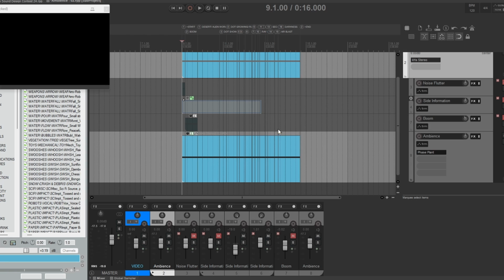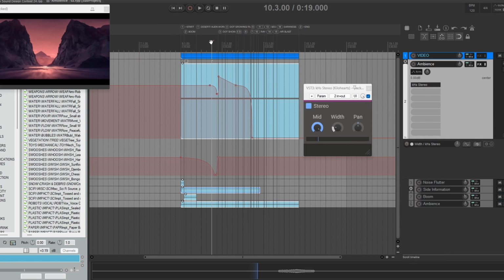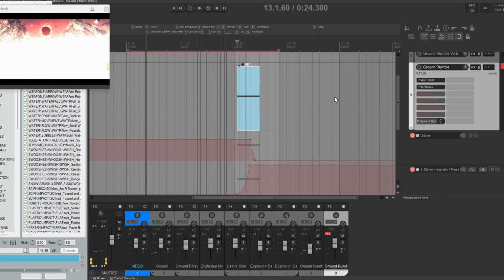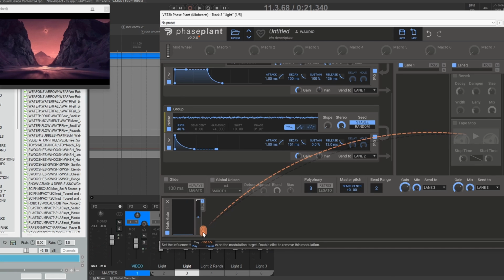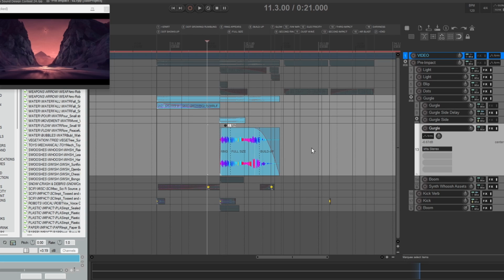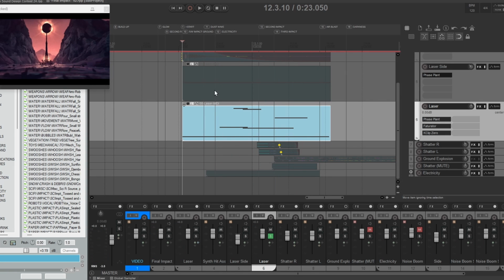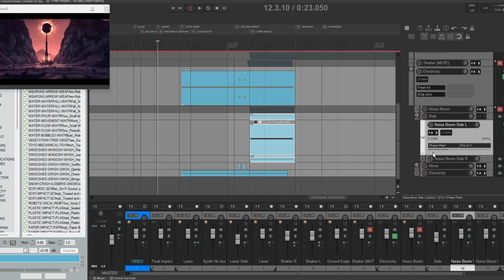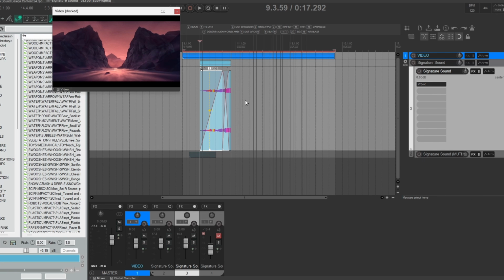Mattia Cellotto Sound Design Contest 24 - A Showcase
In this video I will show you my process and share my thoughts when designing this short clip from Mattia Cellotto's sound design contest on A Sound Effect.